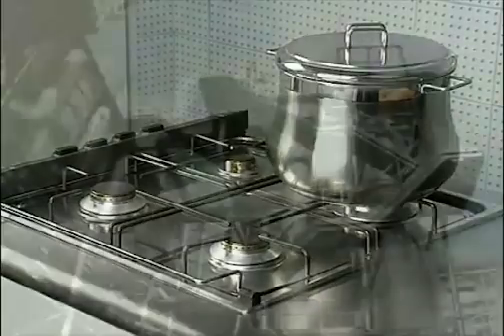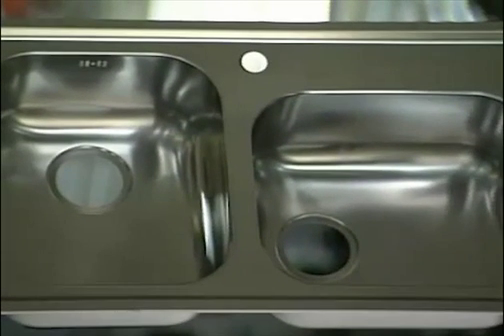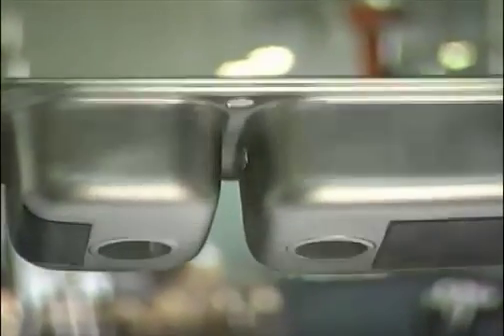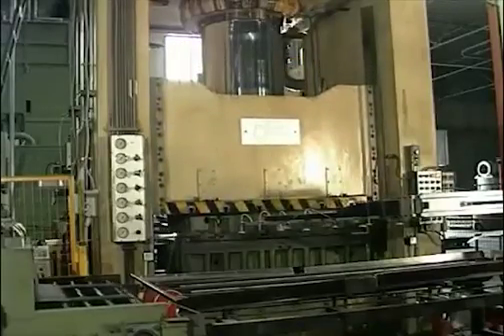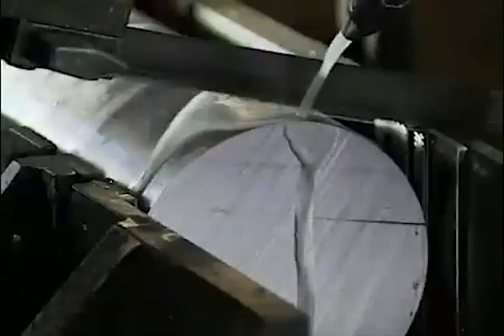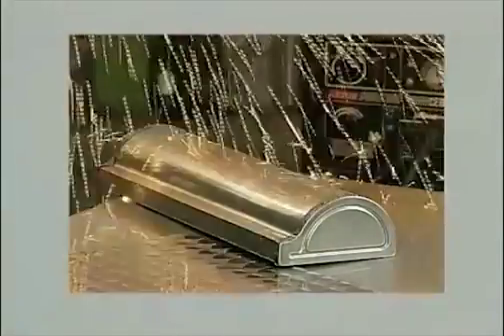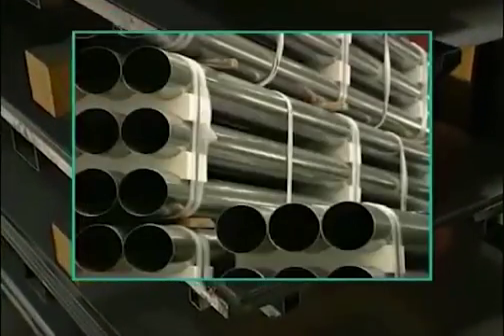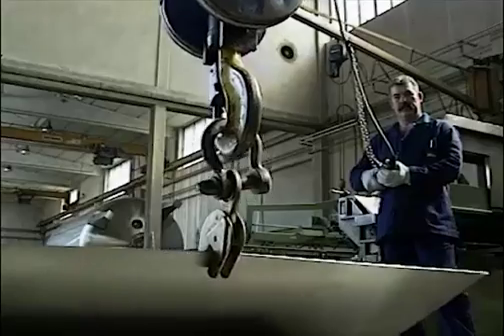Stainless Steel Against Corrosion-PART 6-1-FORMING AND JOINING